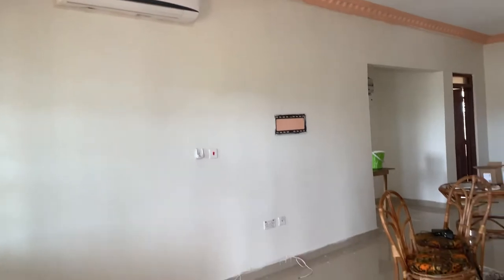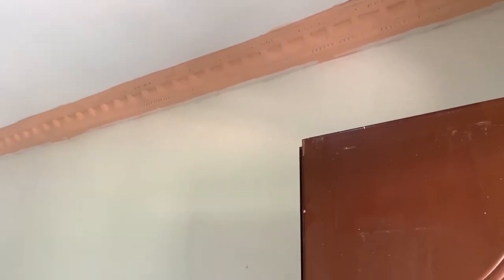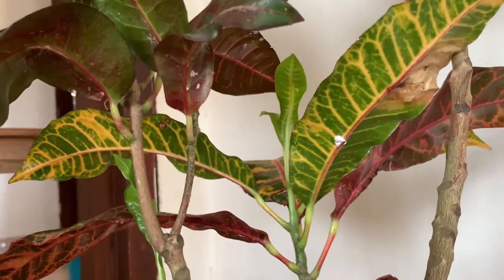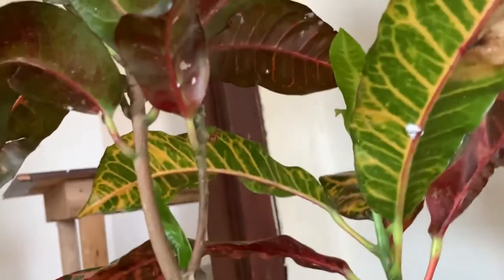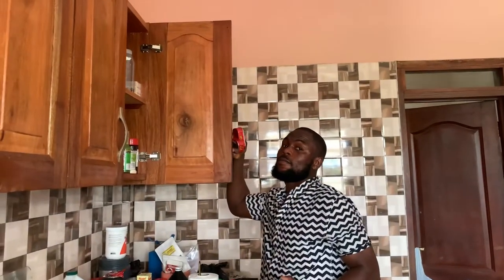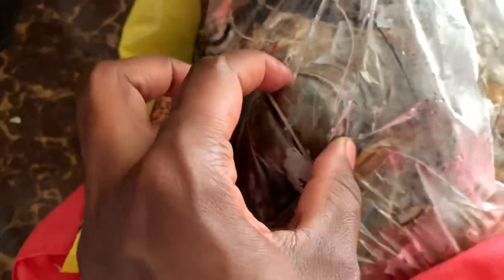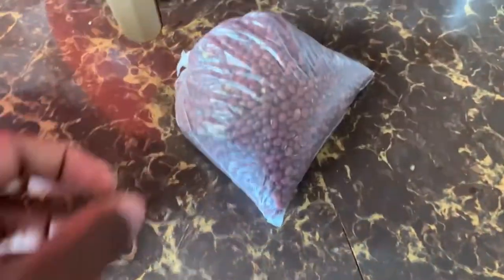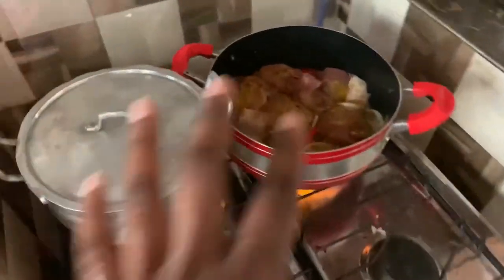LIME GREEN WALLS? | A Day In The Life